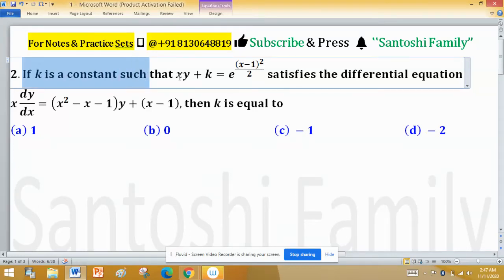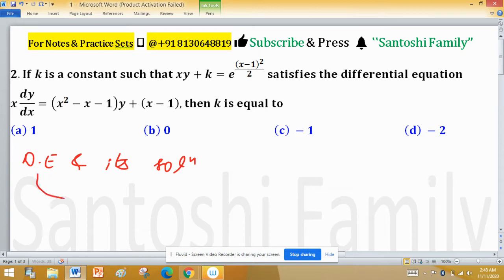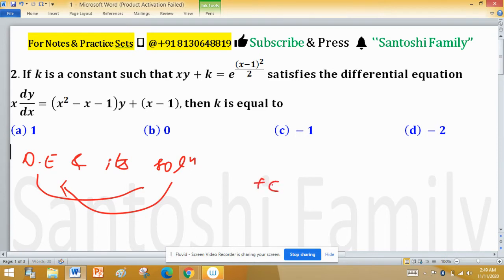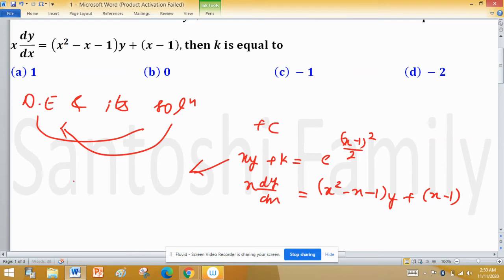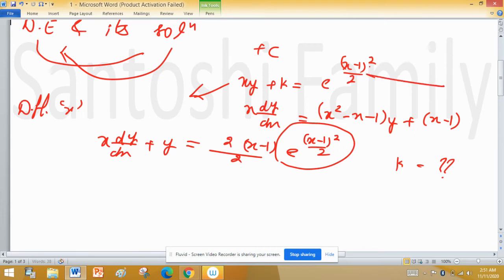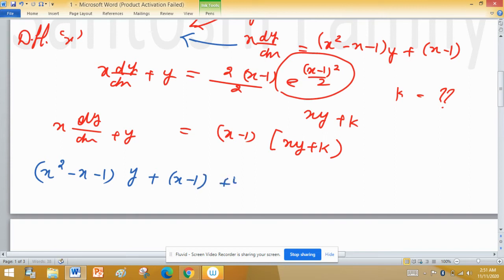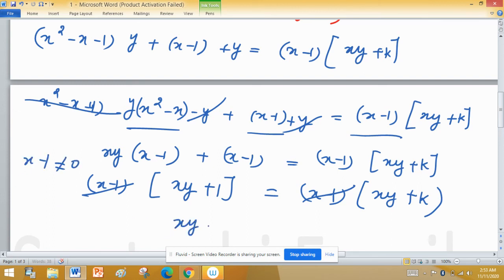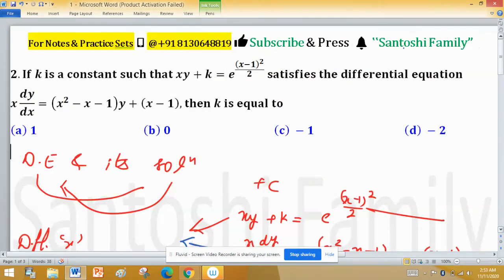formation of differential equation whose general solution is given IIT Jam 2007 Mathematics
1. Linear Algebra 1000 MCQs based practice set.

2. Abstract Algebra 500 MCQs based practice set.

3. Real Analysis 1000 MCQs based practice set.

4. ODE 733 MCQs based practice set.

5. Kerala PSC HSST Mathematics pyq solution download

6. BHU Pet Mathematics Previous Year Question Paper Solution.

Differential Equation and Solution integrating factor variable separable IIT Jam 2007 Mathematics

Key (a)